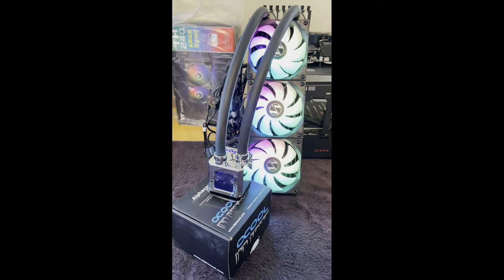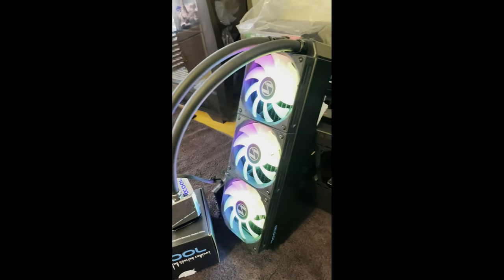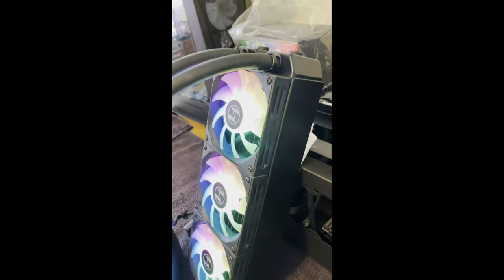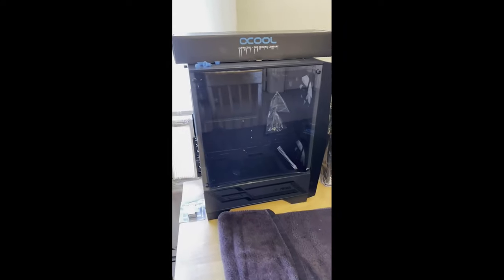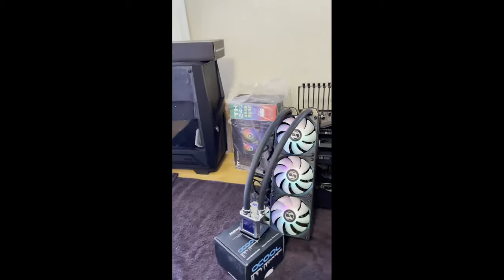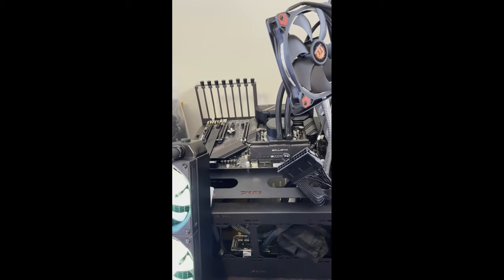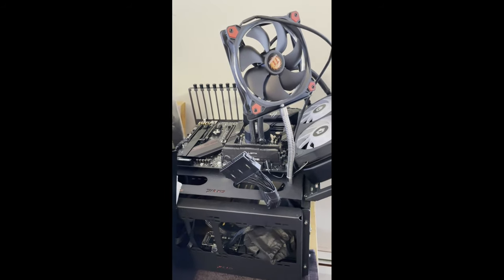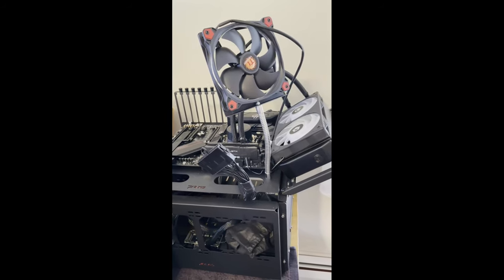Short video on AIO and a full build going for sale (Great Price)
All types of info on PC reviews